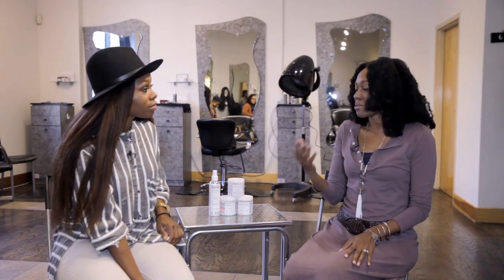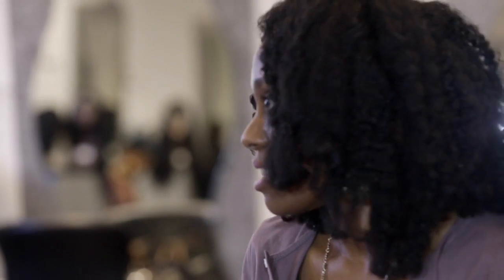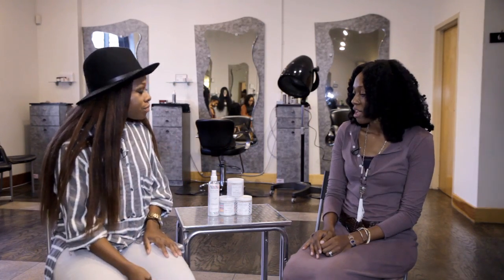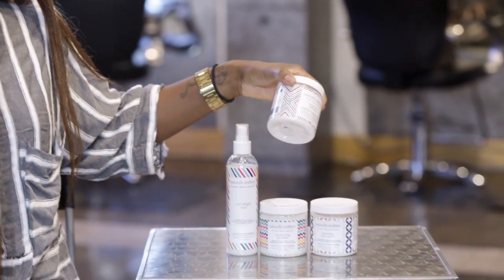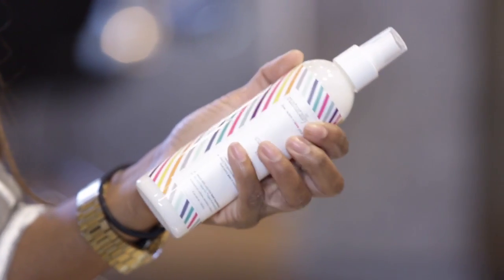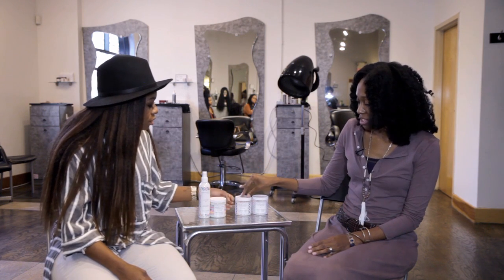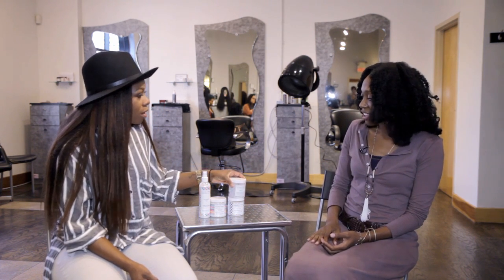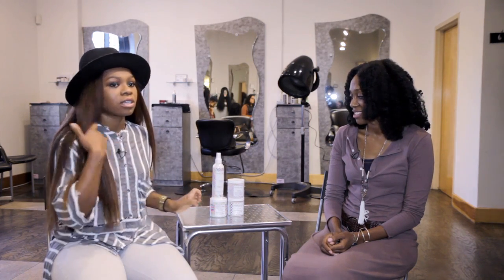curlBOX TV: Behind Naturally Smitten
Watch as we chat with Naturally Smitten creator Tasha Branham about the rise of this ah-mazing new brand.

Watch every episode of curlBOX TV at blog.curlbox.com.